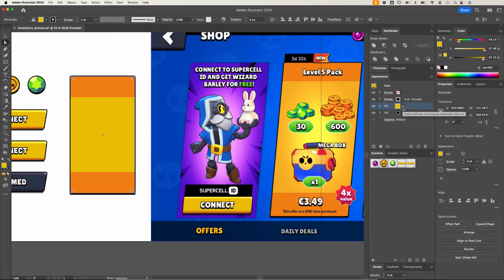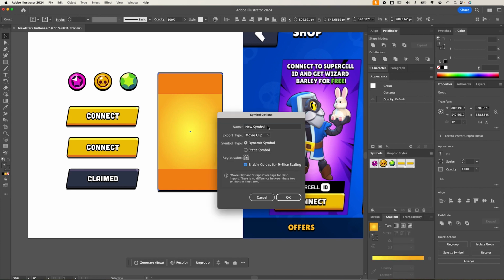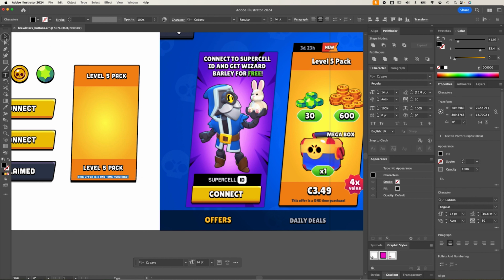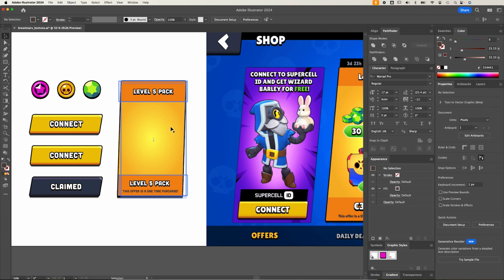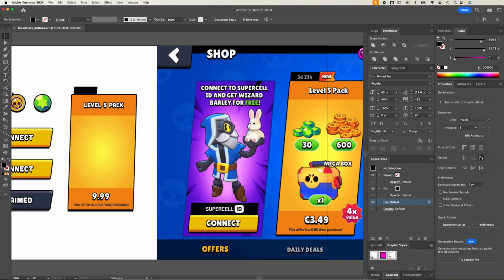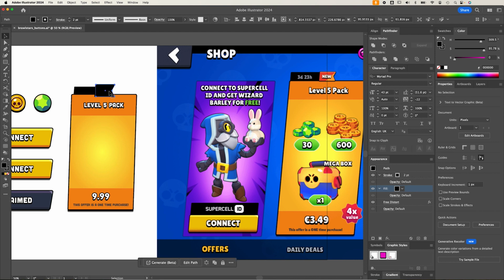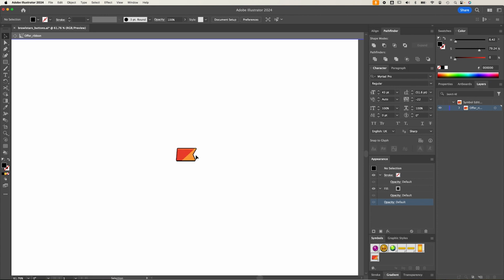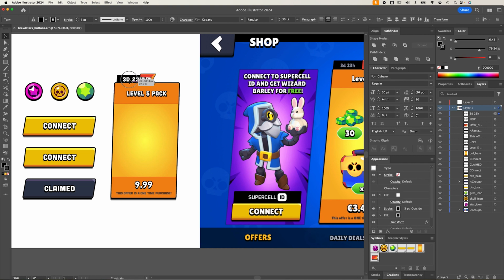Game UI - Brawl Stars Supercell UI Tutorial Pt 3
Hey guys, here's the third part in this four part series where we take a look at the Brawl Stars game UI. In this we focus in on the panel design and go through how we can use the tools in Illustrator to create this style. As Illustrator is a vector based tool, similar steps can be followed using other tools like Figma.